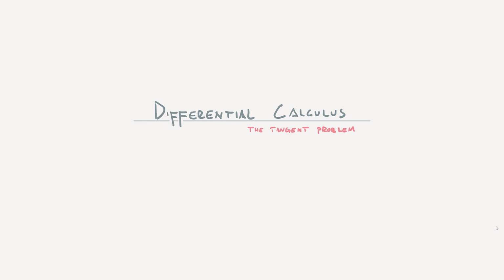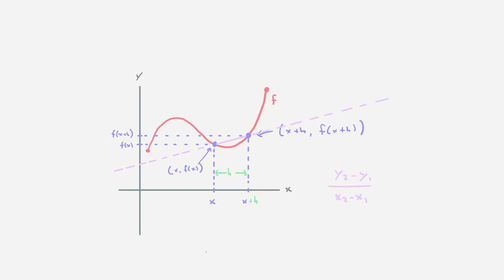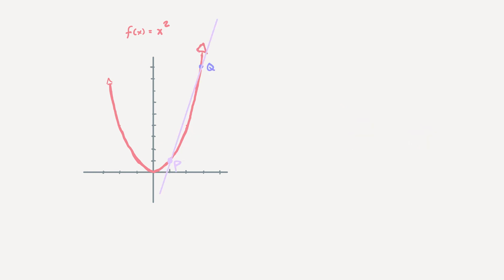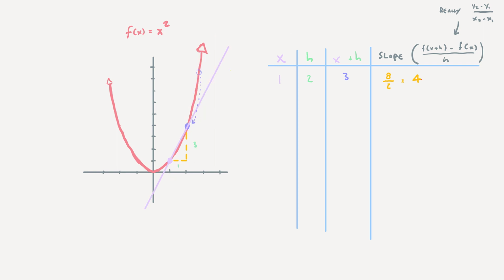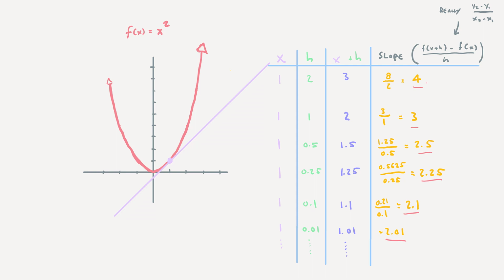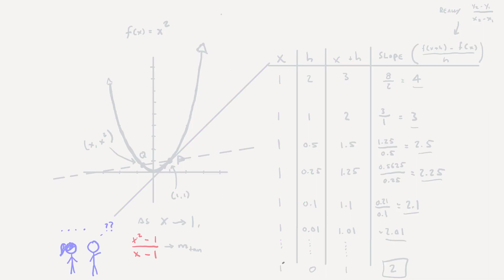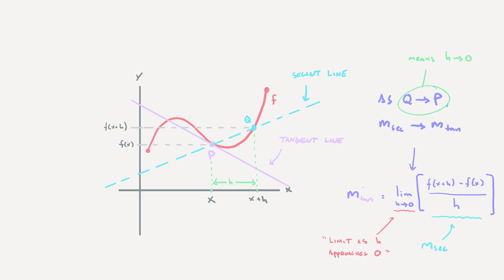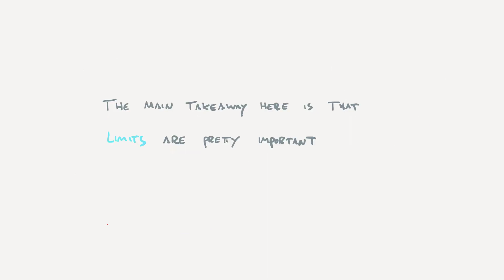the tangent problem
(hopefully) learn about why the tangent problem is important